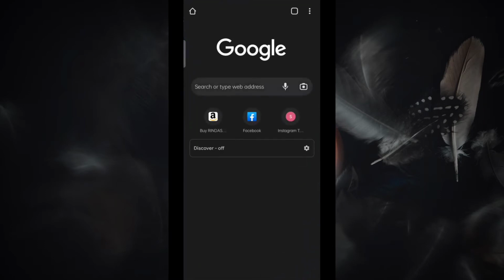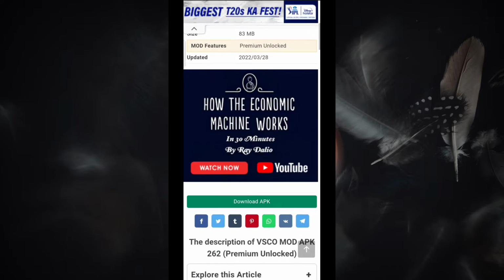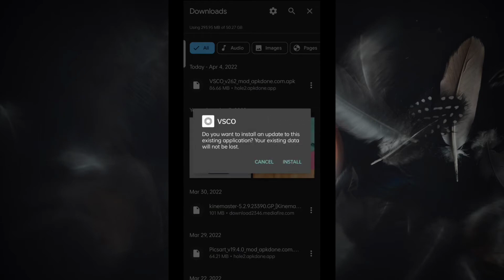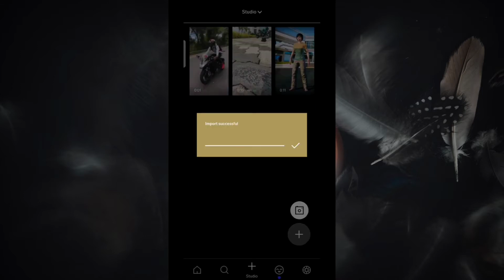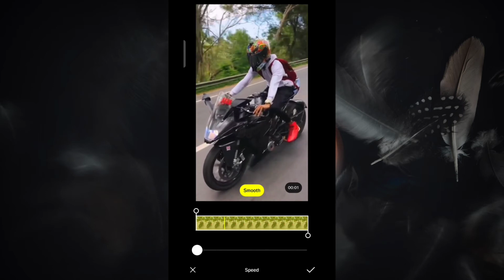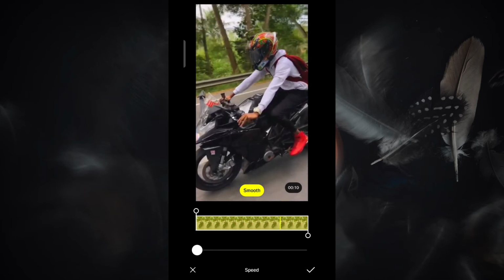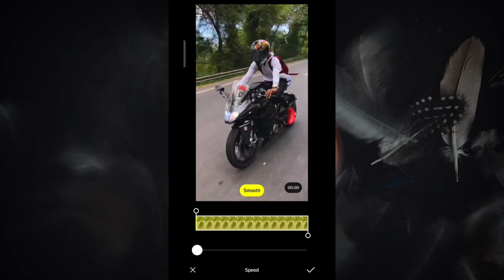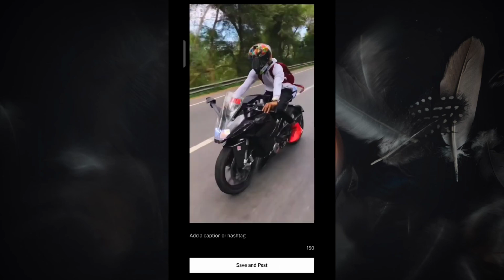SUPER SMOOTH Slow Motion in 30 FPS Video || Smooth Slow Mo in Android || Vsco Tutorial